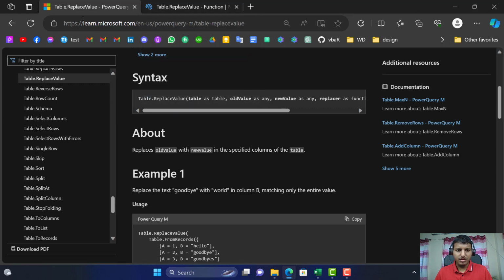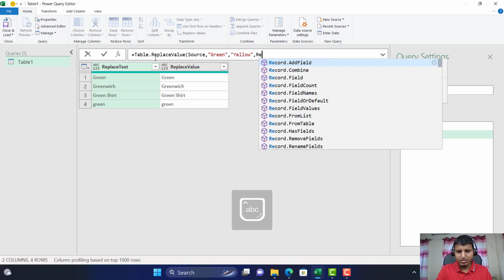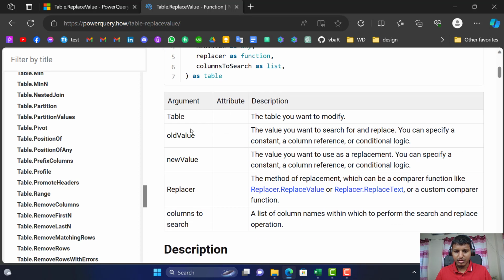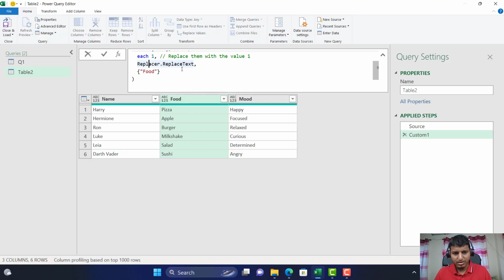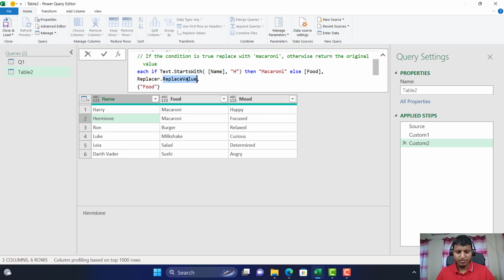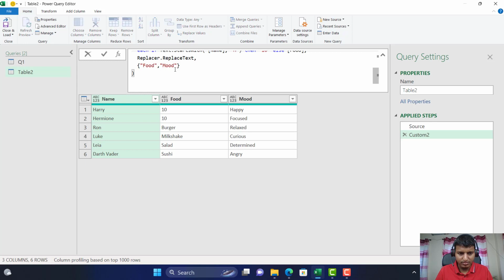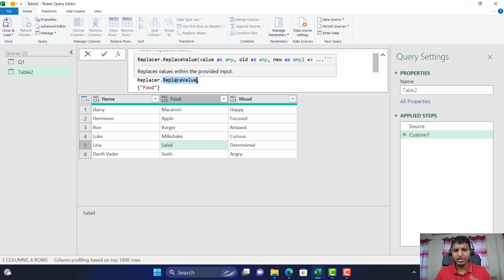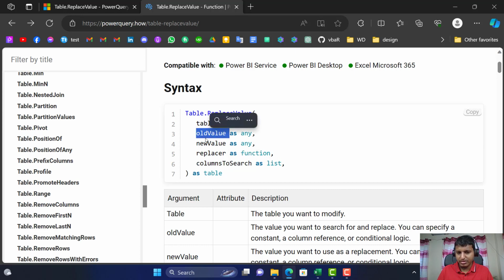Table.ReplaceValue Function: Convert Multiple Steps To One